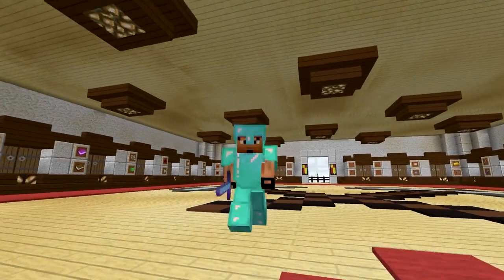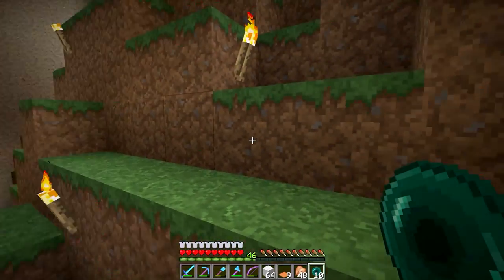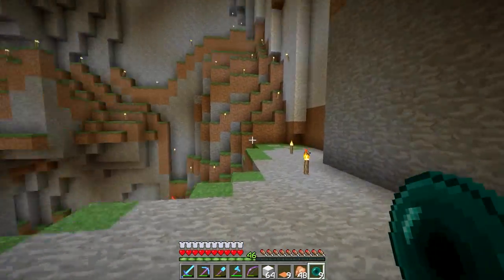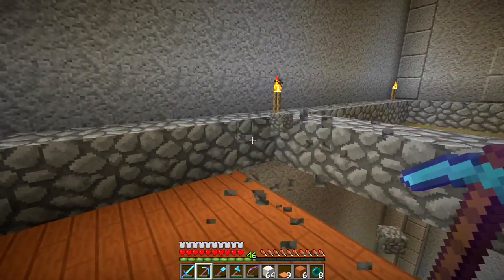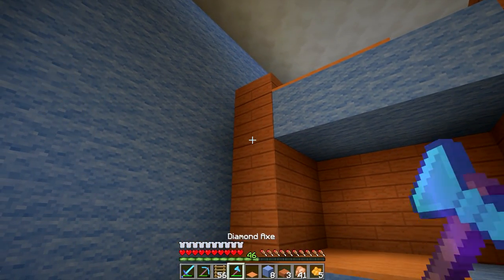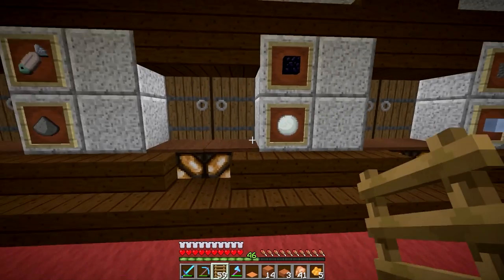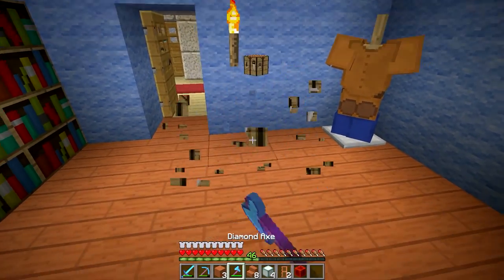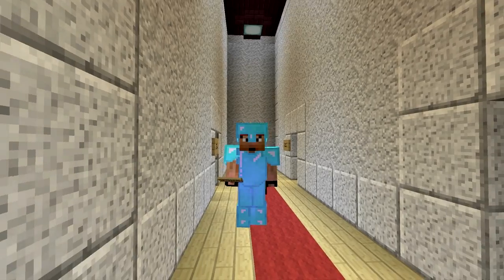Minecraft Hermitcraft Vanilla - S3E83 - Castle Bedroom for Pungence (1080p 60 FPS)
Texture Pack:
Faithful 32